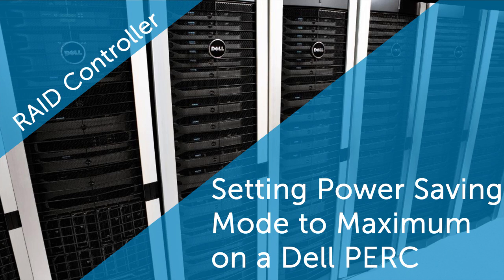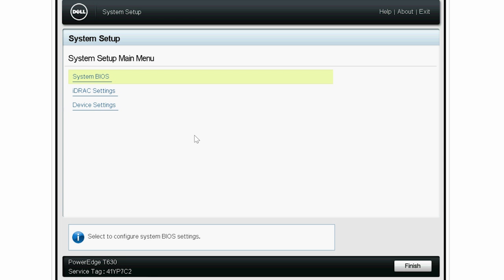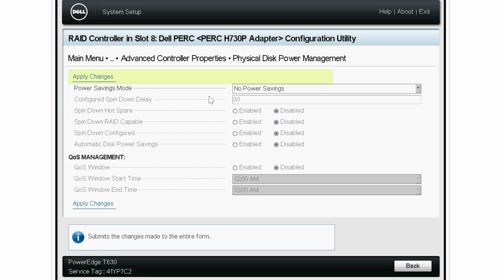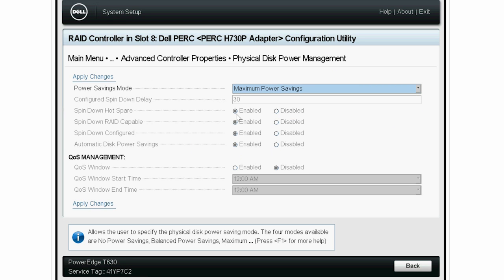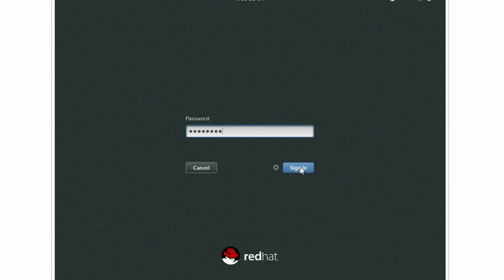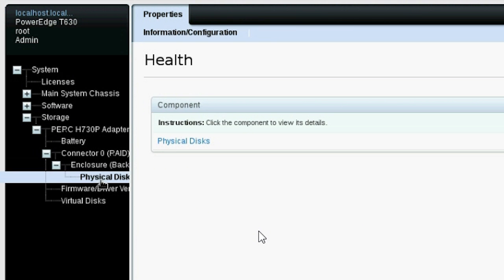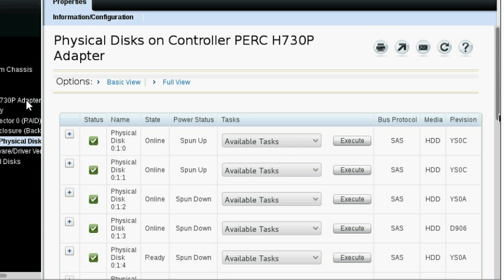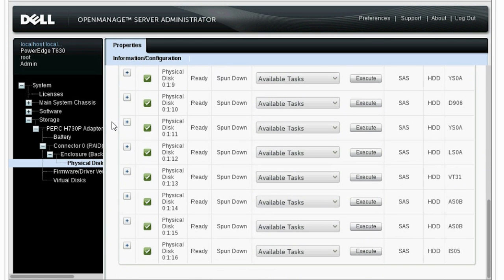Setting the Power Saving mode to Maximum on Dell PERC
In this video, we will show how to set the power saving mode to maximum and its impact on Dell PERC. Note that this configuration is not supported on H330 controller.